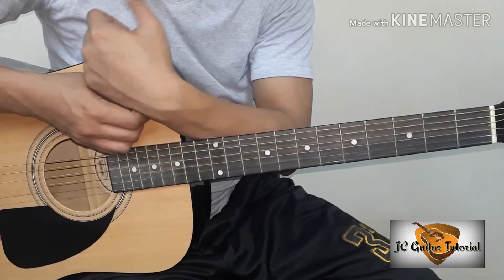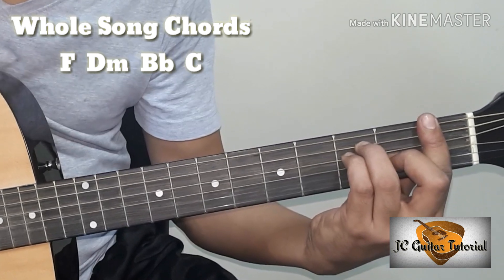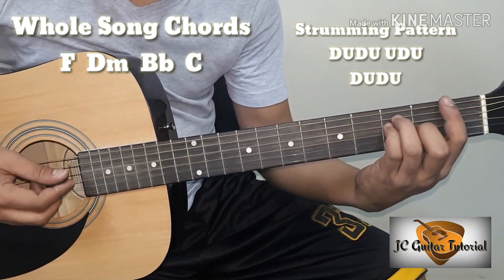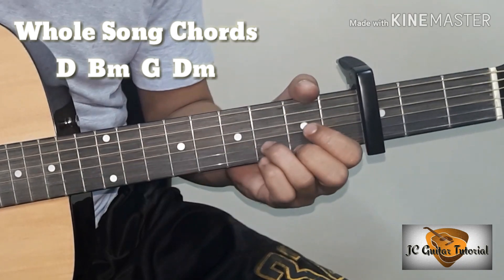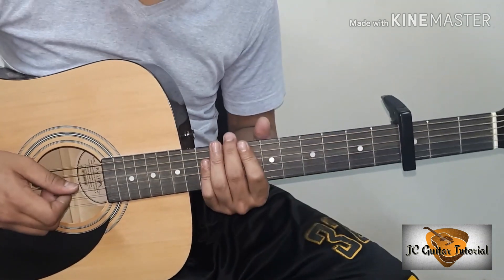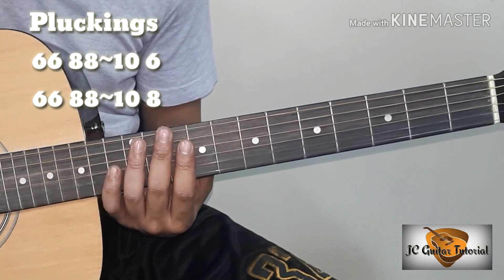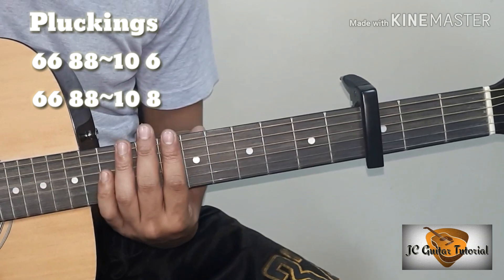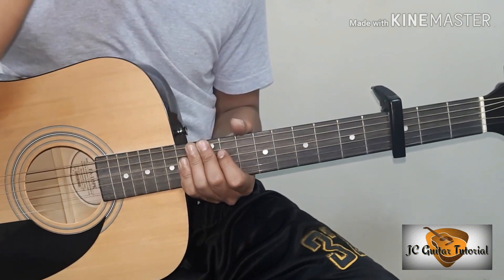Catriona - Matthaios Guitar Chords (Super Easy Chords) (No Cappo and With Cappo) (Guitar Tutorial)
Please follow me in my Facebook page

See you in my next Guitar Video Tutorial